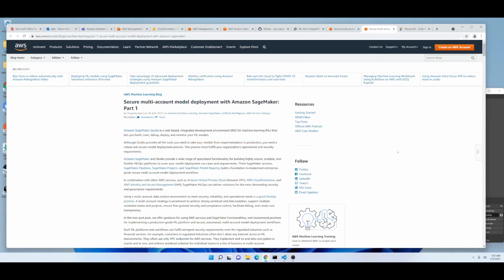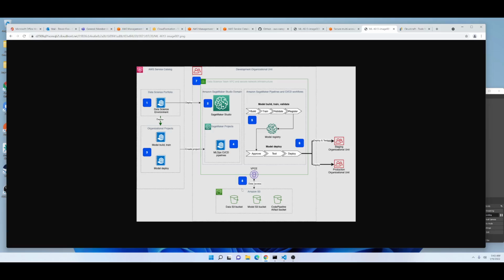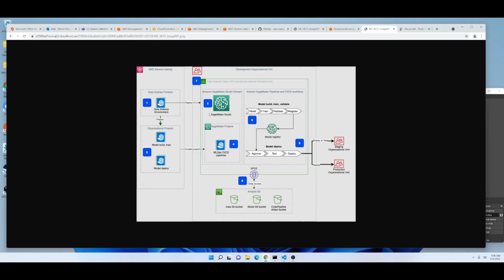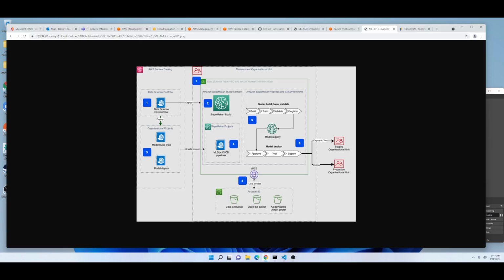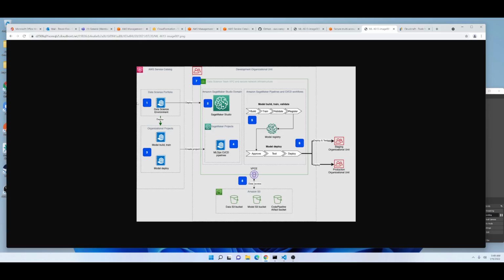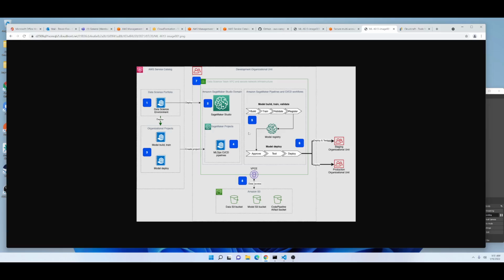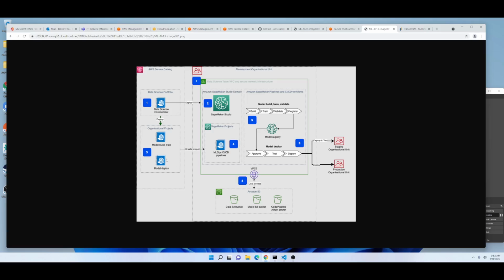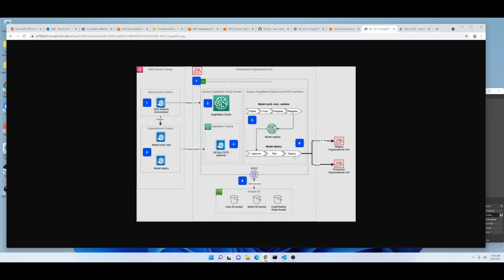SageMaker Secure MLOps overview